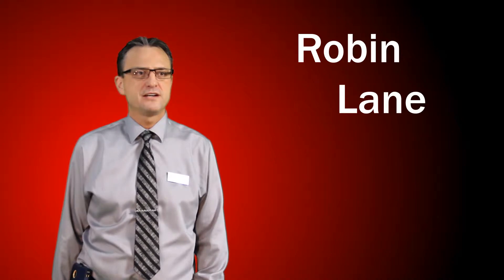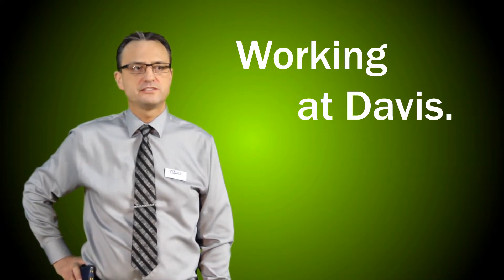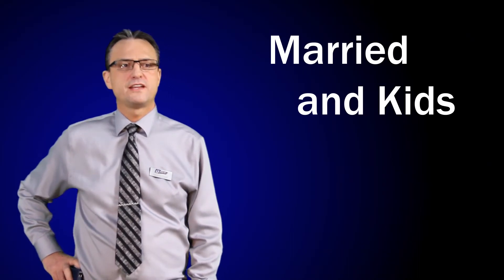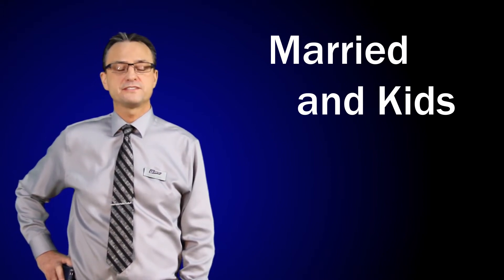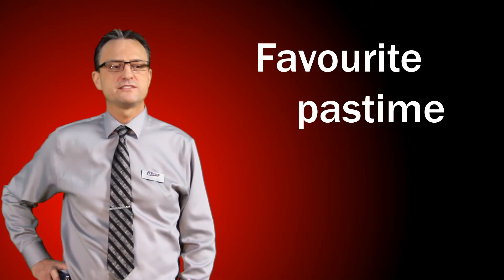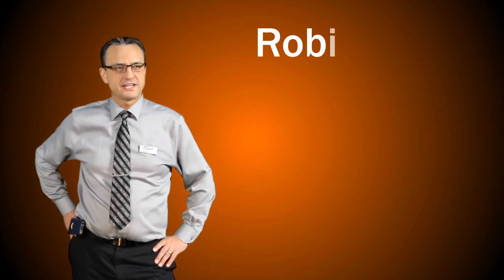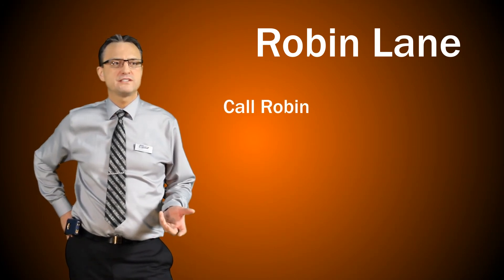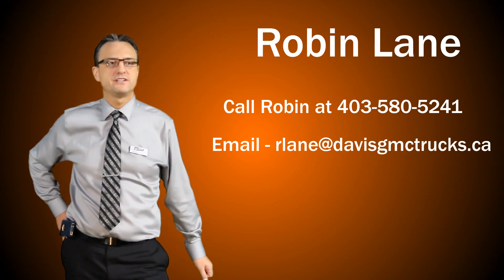Robin Lane Video Bio | Davis Buick GMC | Medicine Hat Car Dealership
Get to know Robin Lane and read his customer reviews by visiting Robin's Davis Staff Profile

Robin is a Finance Specialist at Davis GMC Buick in Medicine Hat, AB.